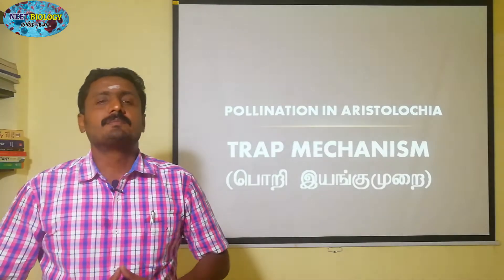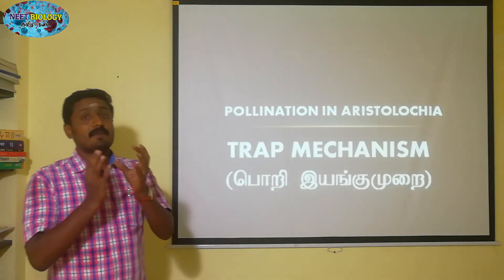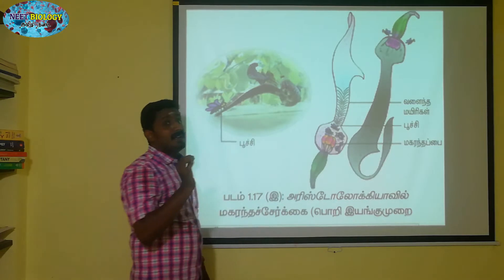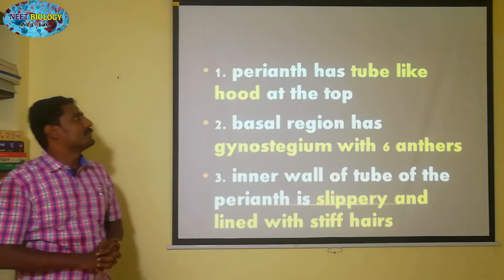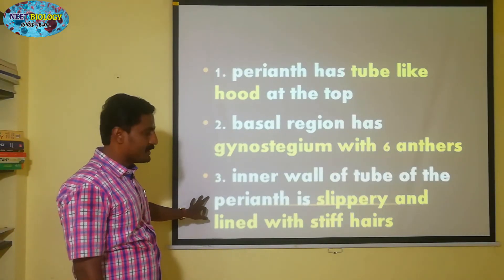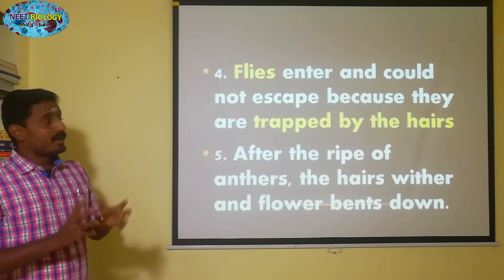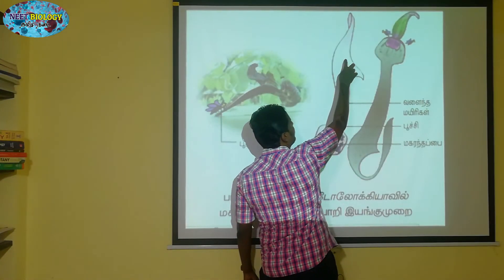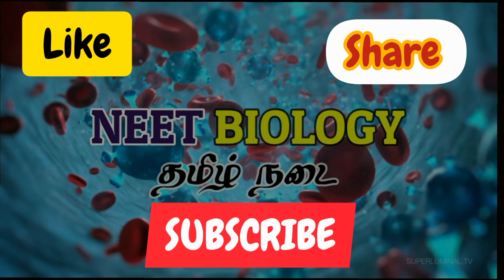ARISTOLOCHIA POLLINATION | TRAP MECHANISM | TAMIL EXPLANATION | பொறி இயங்கு முறை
A special mechanism to accomplish pollination
called trap mechanism is found in Aristolochia.
The flowers are axillary and perianth is tubular
with a hood at the top. The basal region is
swollen and possesses gynostegium. The
gynostegium has six anthers.
The inner wall of tubular middle part of the
perianth is slippery and lined with stiff hairs
which are pointed downwards. The young
flowers are erect. During this stage small flies
enter and could not escape because they are
trapped by the hairs. As soon as the anthers
of the flower ripe, the hairs wither and flower
bents down. The flies escape with pollen and
enter another flower where it dusts pollen on
the stigma bringing out pollination.